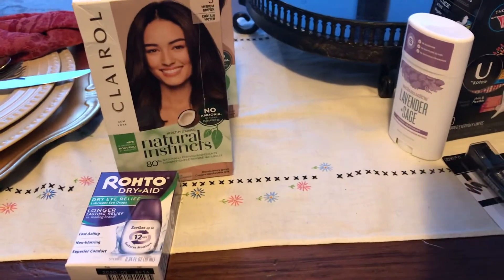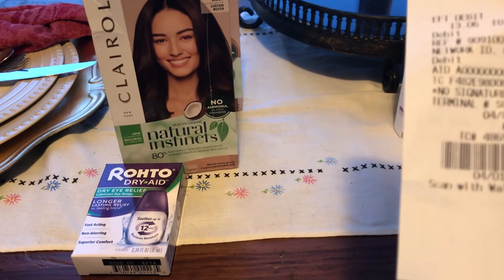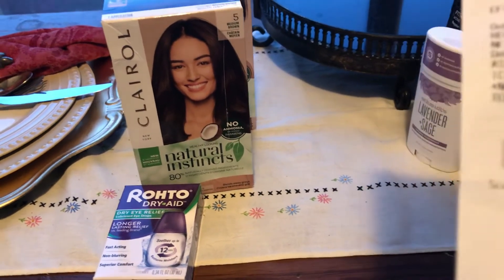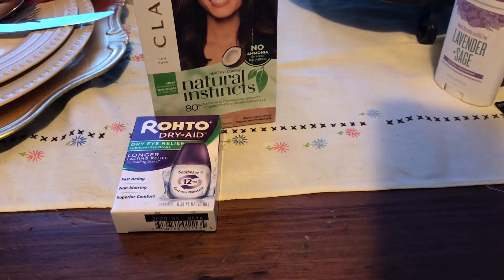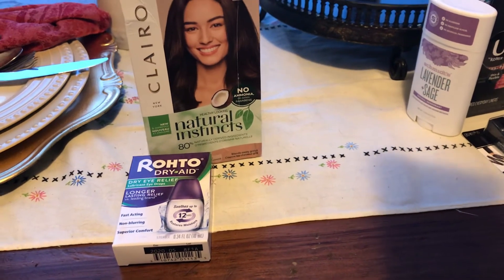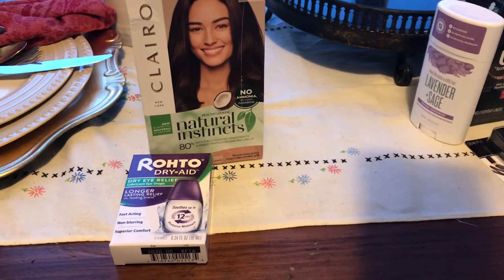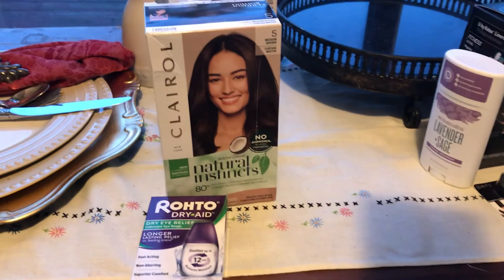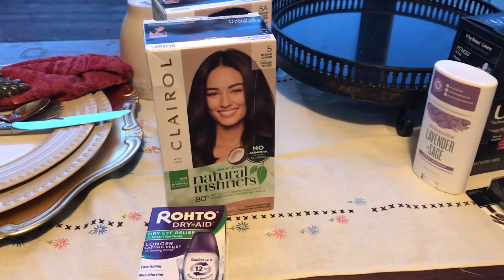Walmart Ibotta couponing haul